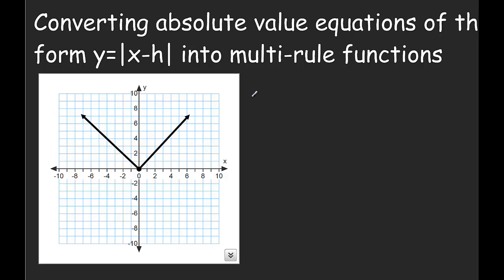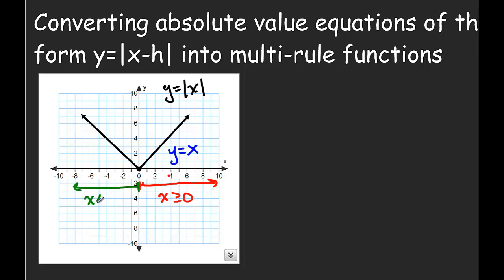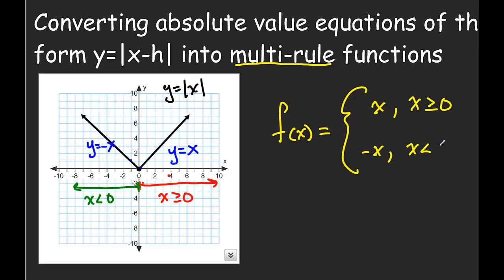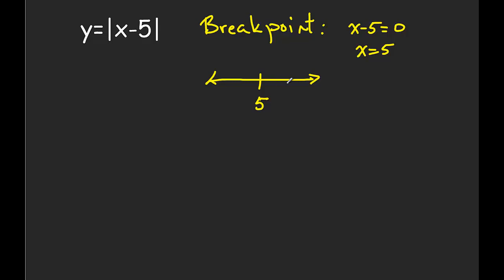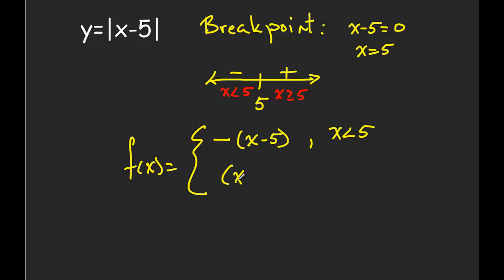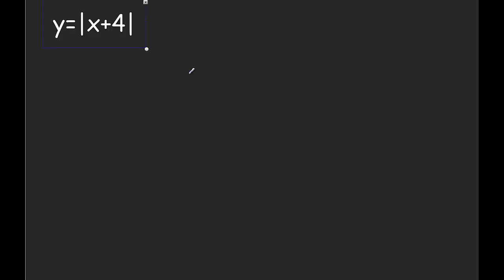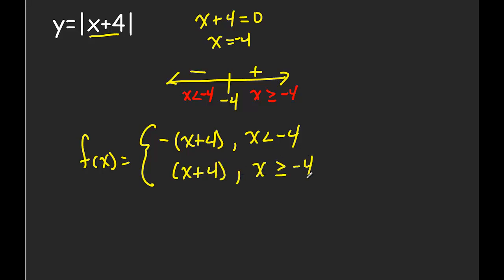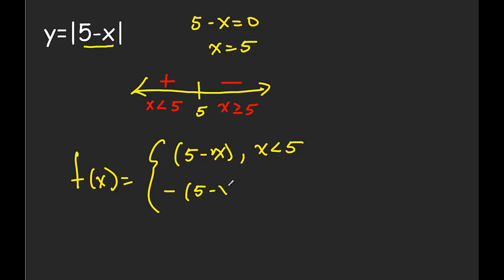Converting Absolute Value Functions into Multi-rule Functions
This video demonstrates how to transform an absolute value function into a multirule function